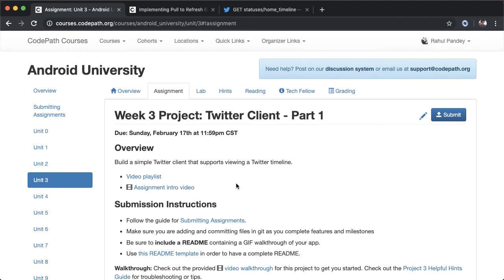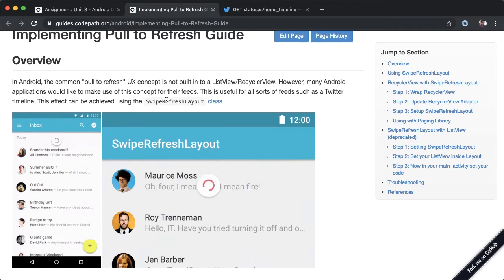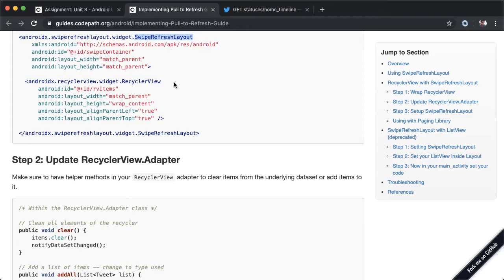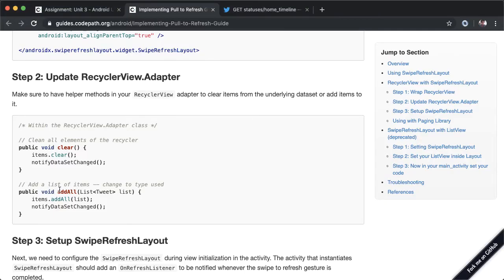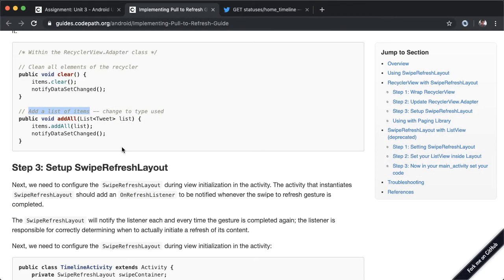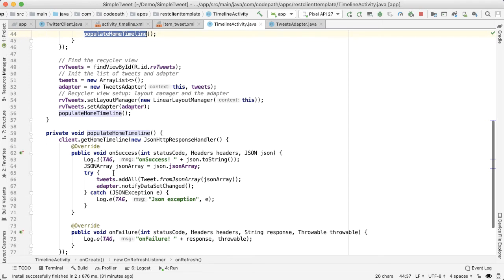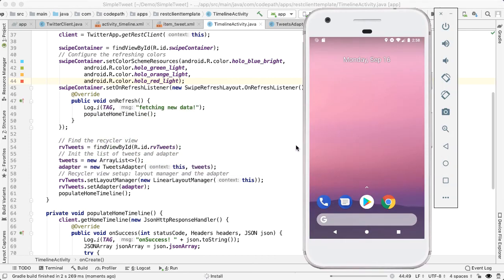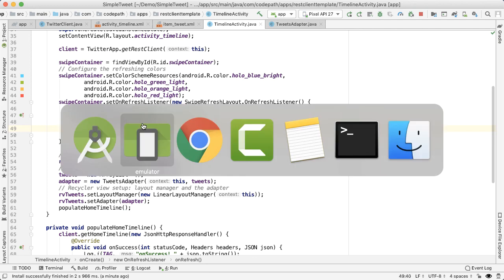Twitter: Episode 6 - Pull to Refresh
Codepath Android University